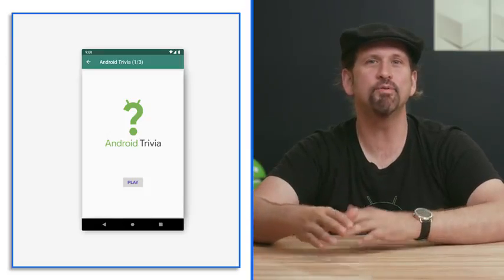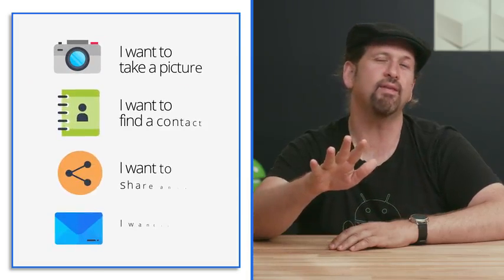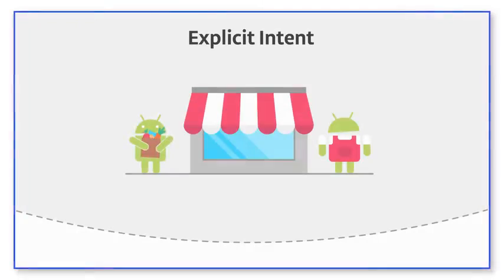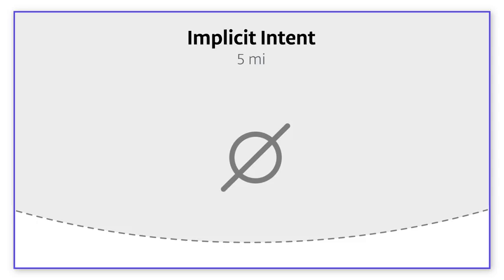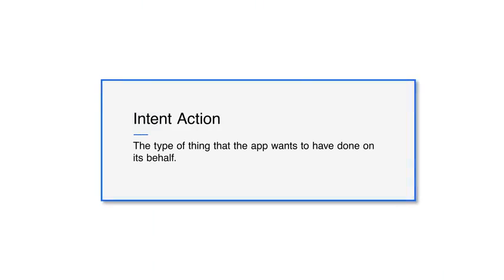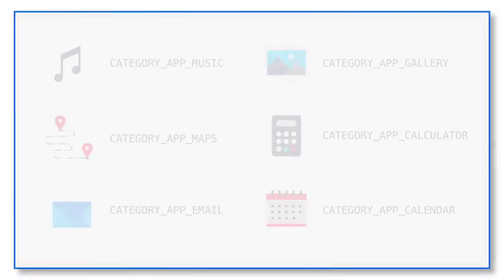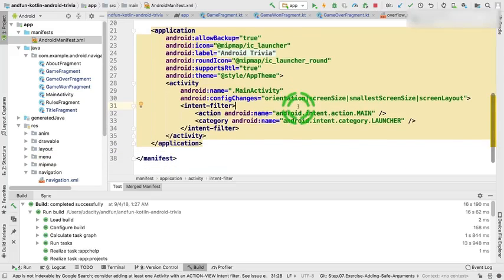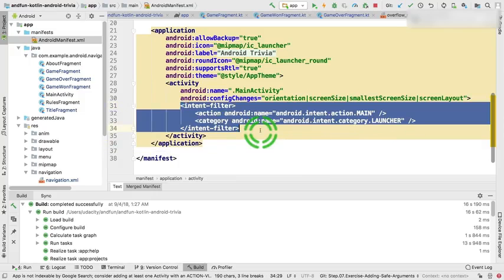75 L3 34 All About Intents HSSCA